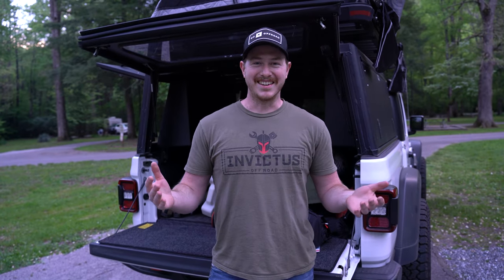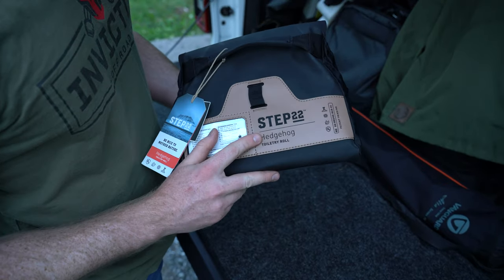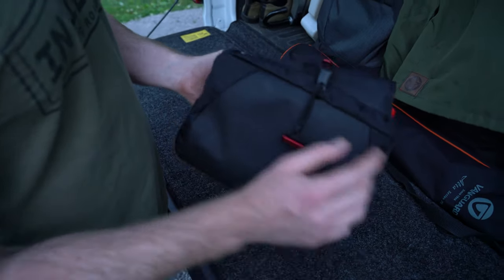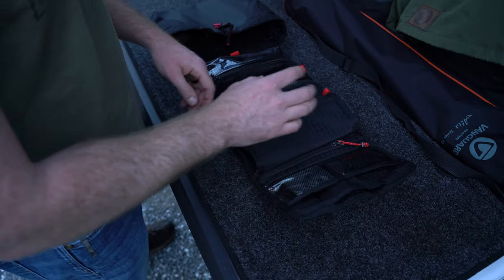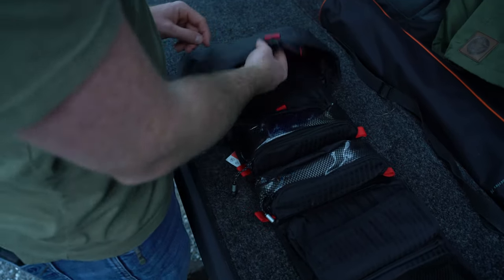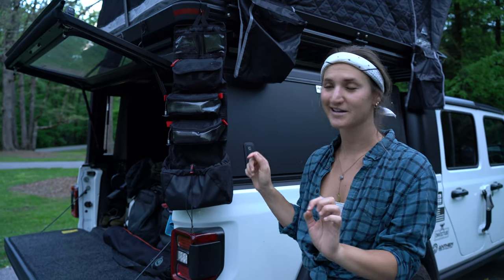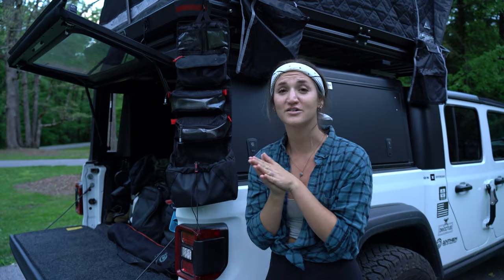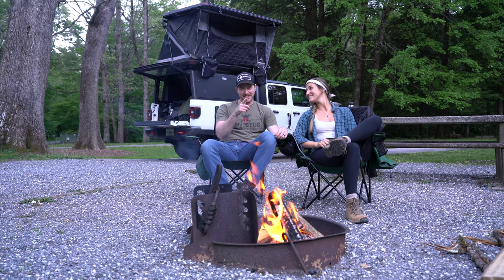Step 22 Hedgehog Review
A small piece of gear that makes a huge difference!

The Step 22 Gear Hedgehog Toiletry Roll is a must-have for overlanding and camping. Today, we give you a quick overview of the features, how we use ours, and what makes this storage roll so great.